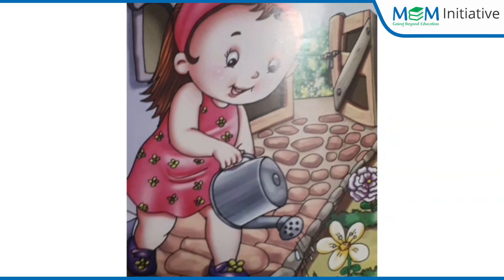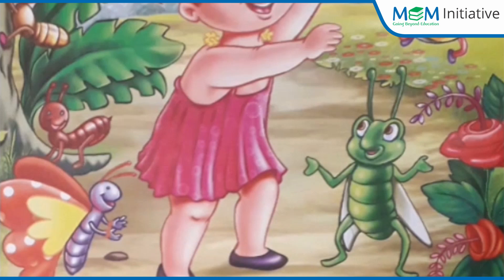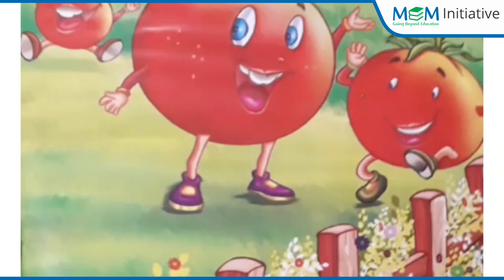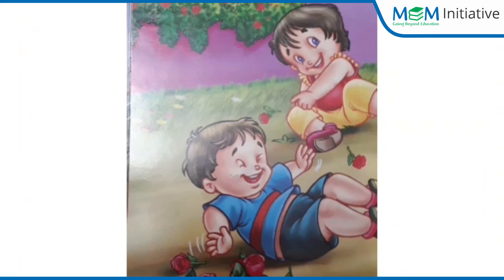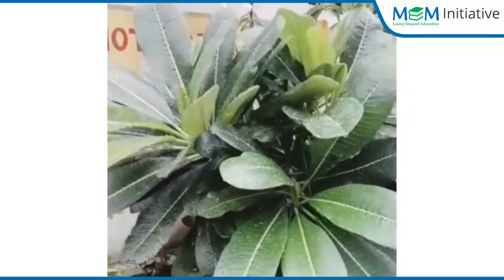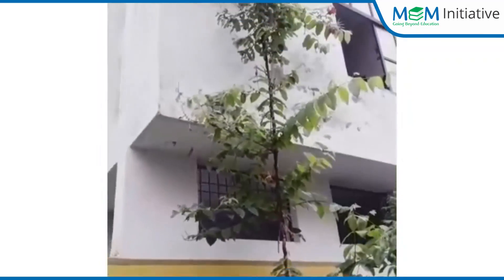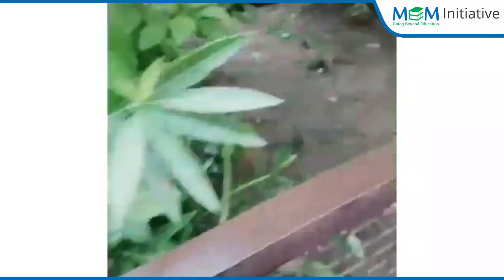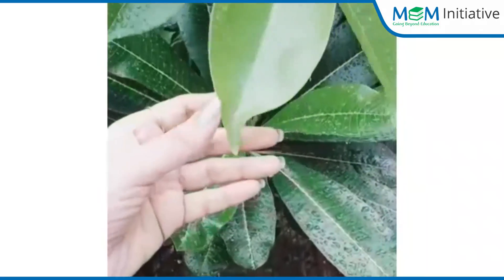Colours around Us f